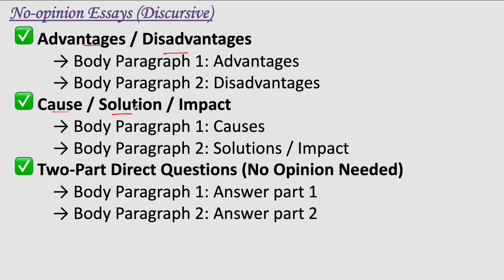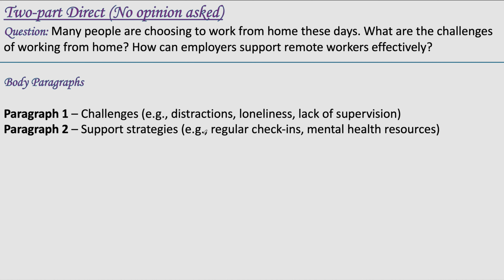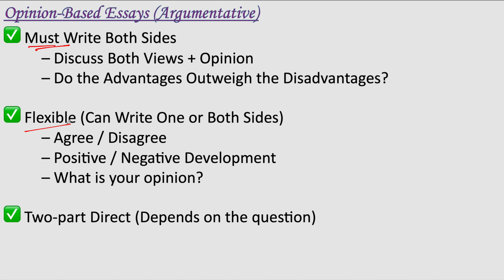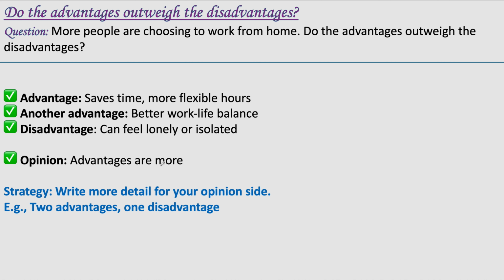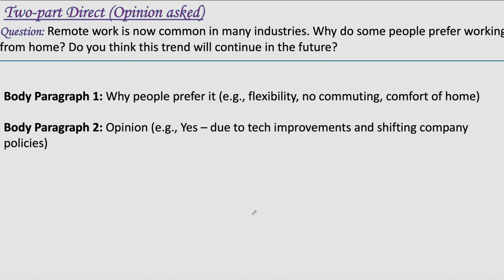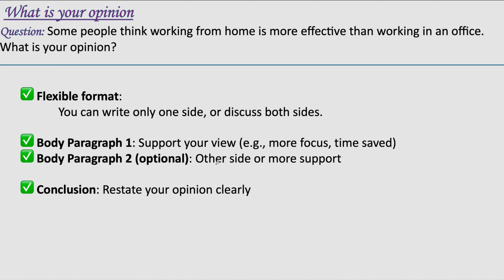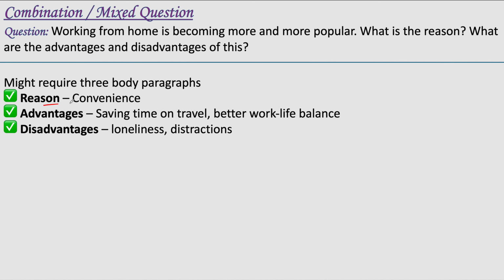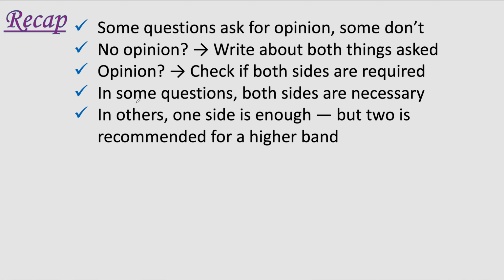IELTS Writing Task 2: Essay Format According to Question Type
Welcome to my IELTS Writing Task 2 series! This video gives you an Easy Format Guide for Band 7+ essays.

Struggling  with how to structure your IELTS Writing Task 2 essay? We have discussed the basic format in the previous essay (Video #3 in the playlist mentioned above)

In this video, we’ll walk you through how to adapt the body paragraphs depending on the question type. We will discuss both discursive and argumentative essays. The essay format varies depending on whether opinion is asked or not, what points you are writing, etc.

This is Part 4 of our IELTS Writing Task 2 series.

 🎯 Great for both Academic & General IELTS test takers!

Upcoming videos will cover:
✅ Vocabulary and transition word tips
✅ Planning strategies to boost your score

🔔 Don’t miss the next lesson: "Essay format and structure for different question types"